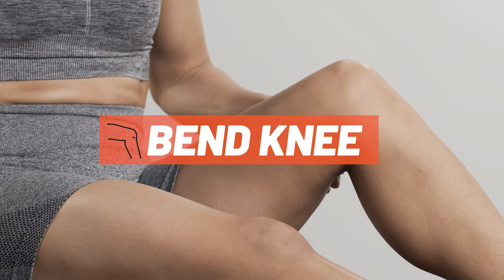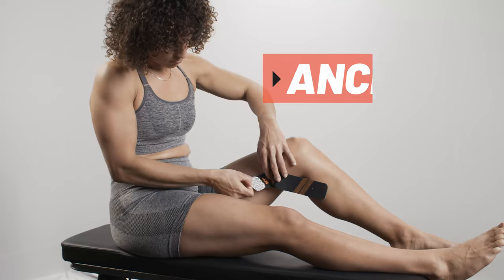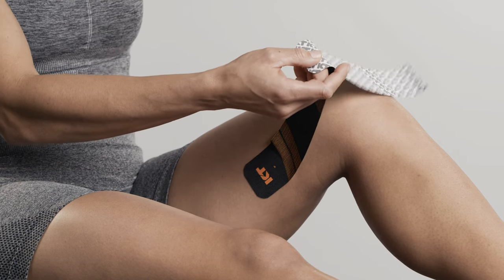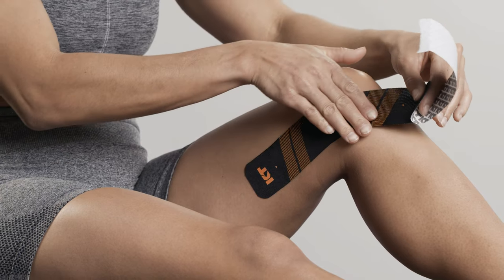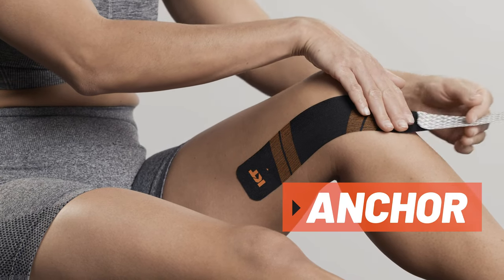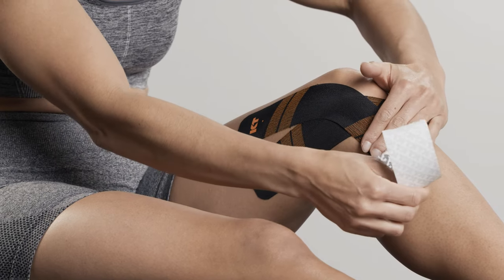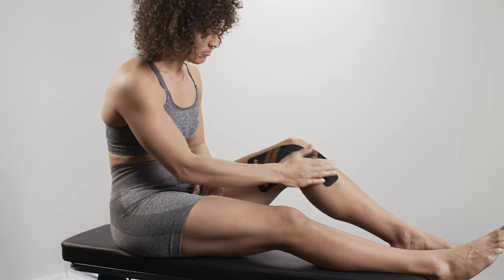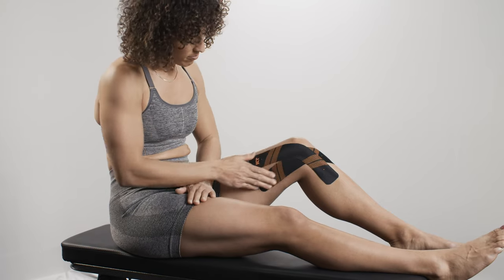KT Tape: Inner Knee Pain Relief Taping | MCL Taping and Knee Bursitis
Learn how to use KT Tape for pain relief and support with our easy to follow, step-by-step instructions. In this video, we cover the basics of KT Tape application to help relieve pain associated with the inner knee.

The Pes Anserine (goose’s foot) is the joining of three tendons on the front and inside portion of the lower knee area. The bursae in this area allow for smooth sliding of these tendons with the medial hamstrings and the medial collateral ligament. The bursae will often become inflamed during periods of overuse and cause mild to moderate pain. The three muscles (Sartorius, Gracilis, and Semitendinosus) whose tendons insert into this area all serve to flex the knee and affect hip position. Learn how to tape knee for stability and general KT Tape inner knee application here.

INNER KNEE INJURY PROBLEMS
The primary cause of Pes Bursitis is overly tight hamstrings that put extra pressure on the surrounding bursae. Tight quads (especially in females), a blunt force to the inside of the knee, or over-pronation while running could also be causes. A rapid increase of activity without a proper stretching regimen is likely going to cause issues with the Pes Anserine area in the form of inflammation of the bursae or minor tearing of the tendons. This condition is also often found concurrently in patients who are experiencing Osgood-Schlatter syndrome, arthritis, or tears in the medial meniscus. KT Tape for knee bursitis can help alleviate some symptoms and pain. You can also learn more about medial meniscus taping and general applications for MCL kinesio taping techniques.

INNER KNEE PAIN SYMPTOMS
Pes Bursitis will, at its worst, be mild to moderate pain at the inside and lower-front portion of the knee. Pain beyond this point could be a sign of stress fractures or more serious issues involving ligaments. When pain becomes more than a simple annoying pain, the individual should seek alternative means for cardiovascular training and focus on a stretching regimen for the hamstrings and quadriceps.

🚨 Want more Knee Pain solutions?

HOW KT TAPE CAN HELP INNER KNEE PAIN
Inner Knee KT Tape can help reduce pain and inflammation for many common inner knee injuries*. Both results will drastically reduce pain and reduce the time to heal*. As mentioned, a complete stretching regimen for the hamstrings and quads should be put in place as well. NSAIDs, ice after activity, and alternative means for cardiovascular fitness such as swimming should also be implemented. After symptoms are gone, focus on strength training of the lower body and continued flexibility.

Whether you're an athlete, a fitness enthusiast, or simply looking to manage pain and improve mobility, this video has something for you.

00:00 Intro/What Is Needed & Knee Position
00:10 Prepare Kinesiology Tape
00:16 Apply KT Tape to Inner Knee
00:32 Apply Second Strip of Kinesiology Tape
00:53 Final Step/Get Back to Your Routine 📆